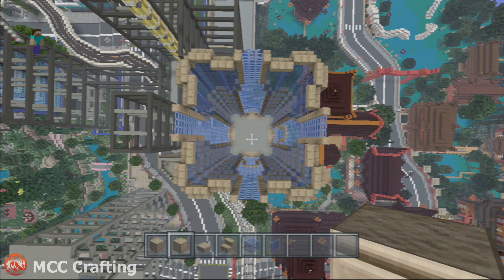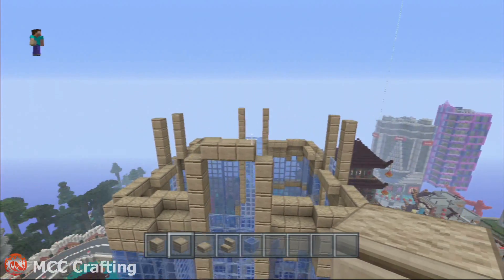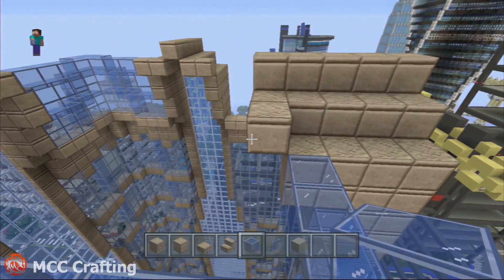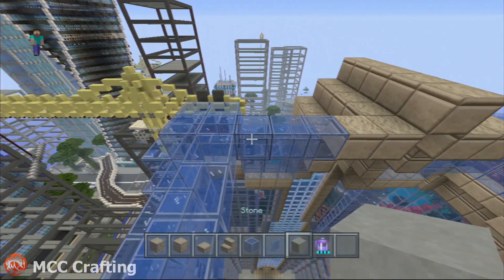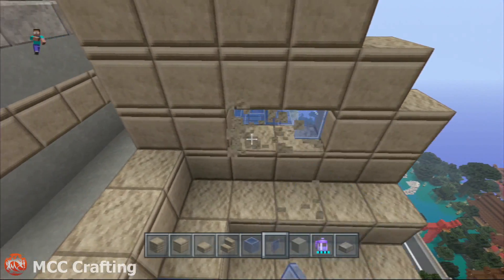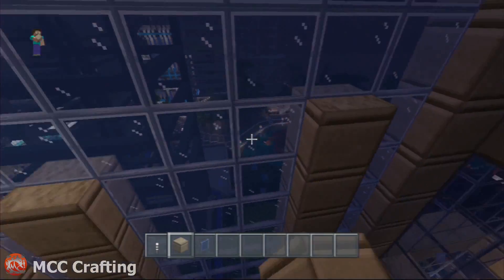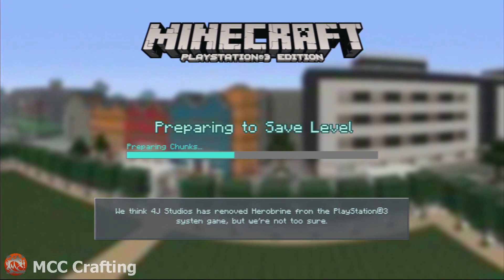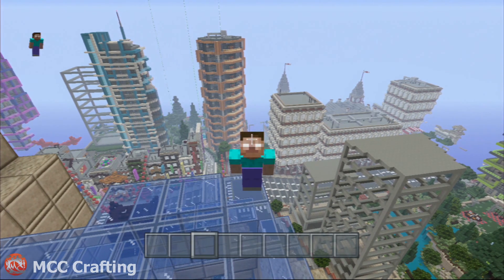Minecraft How To Build Abu Dhabi Arabic Modern Tower Skyscraper Part 3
PART 3 As I tour Google Earth and Streets I just stumble upon buildings I like and want to build. Here is one I found at Abu Dhabi in the United Emirates and thought it fit perfect here at LBS City Los Block Santos. (Sorry this was like a 6 hour upload for some reason?)